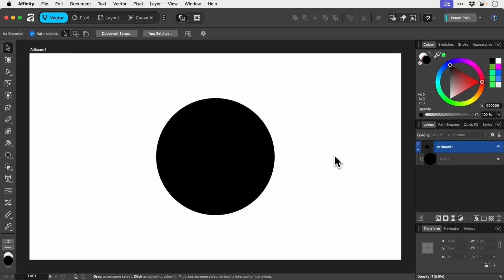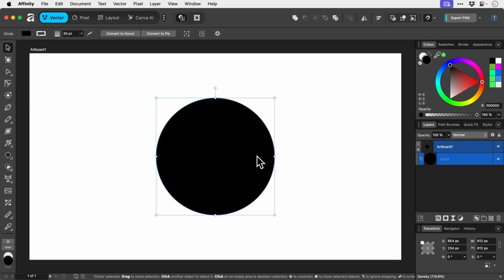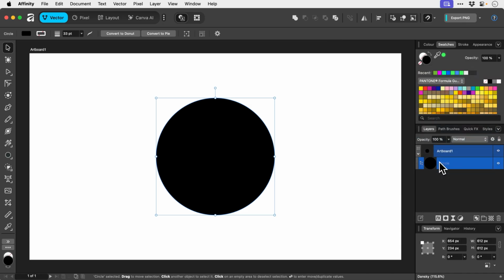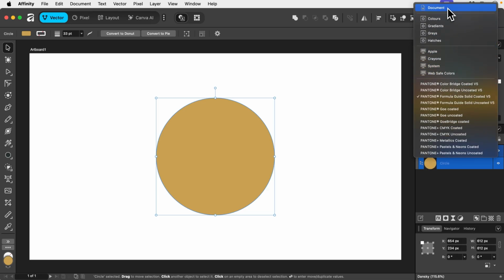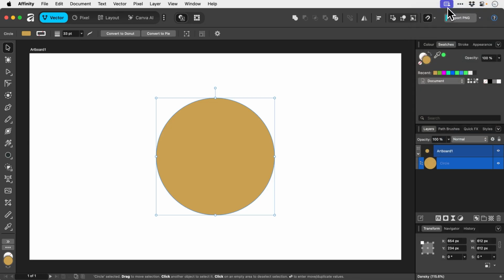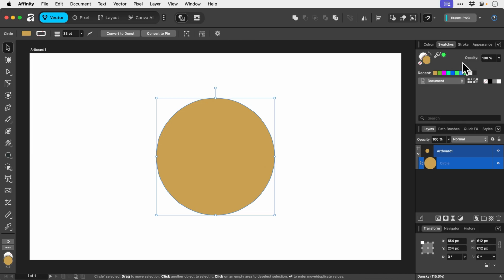How to Access Pantone Colours in Affinity 3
Want 30 days of actionable advice to help improve your design skills?